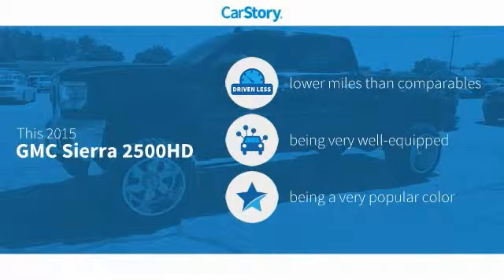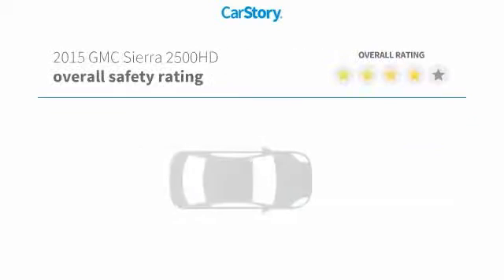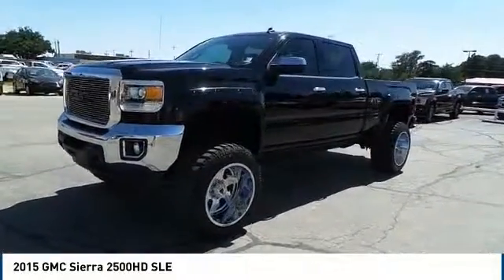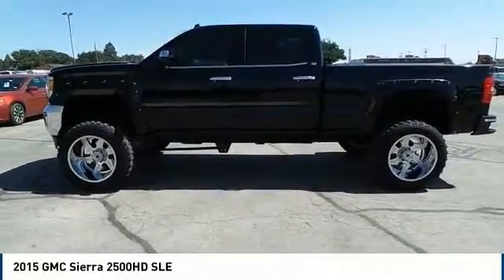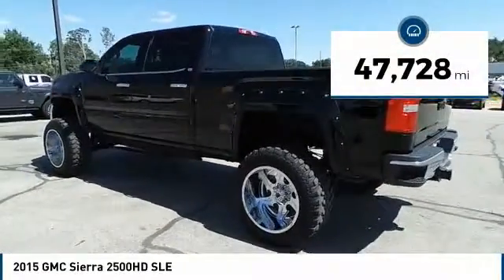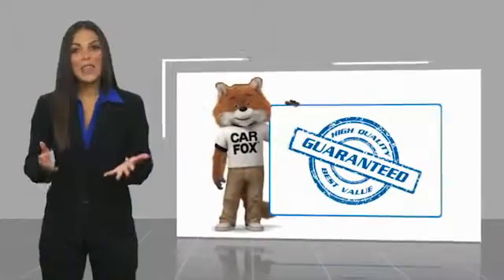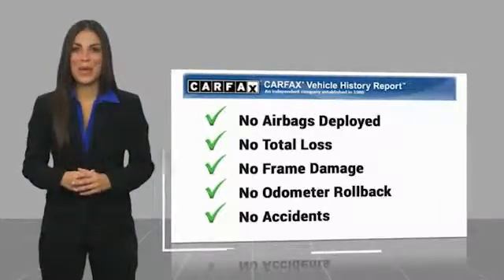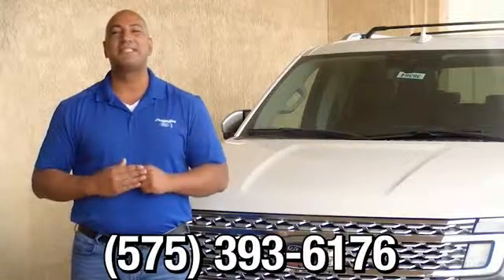2015 GMC Sierra 2500HD Hobbs NM P10182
2015 GMC Sierra 2500HD SLE

1000 N. Del Paso

Recent Arrival! Clean CARFAX. Allison 1000 6-Speed Automatic, 4WD, jet black Cloth. Onyx Black Duramax 6.6L V8 Turbodiesel Allison 1000 6-Speed Automatic 4WD Odometer is 62390 miles below market average! Awards: * 2015 KBB.com Brand Image Awards